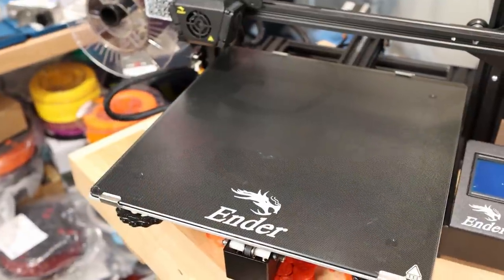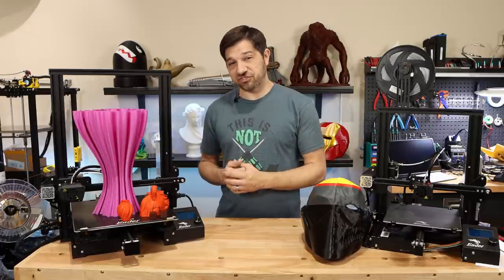Creality Ender 3 Max Review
The Creality Ender 3 Max shares a mix of features from the original Ender 3 and the Ender 3 V2 and offers a larger 300x300x340 build volume. Should this be your first/next 3D printer? Full specs, test prints, and personal thoughts are all found in this video.

00:00 - Introduction
00:57 - Mechanical Overview
05:22 - Electrical Overview
10:04 - Price Comparison
11:36 - Construction
13:00 - Test Prints
27:00 - Final Thoughts

Printer provided by Creality.

Kersey Fabrications
5885 Cumming Hwy
Suite 108-262